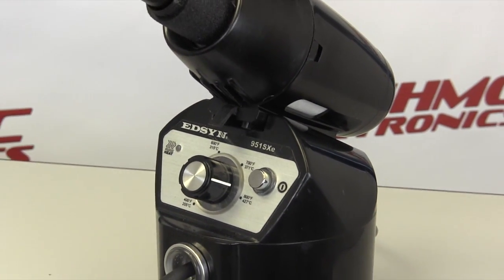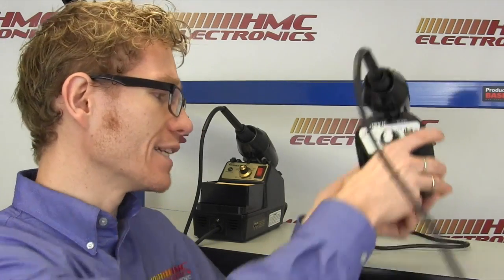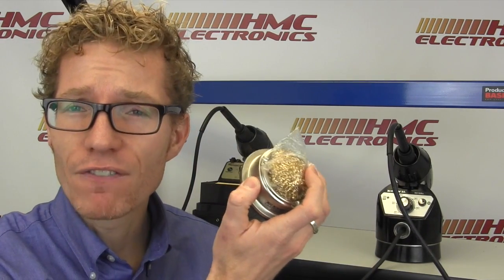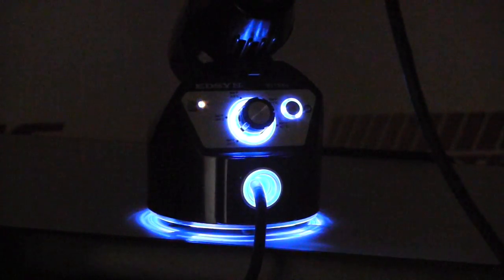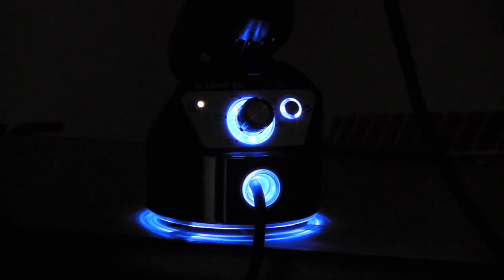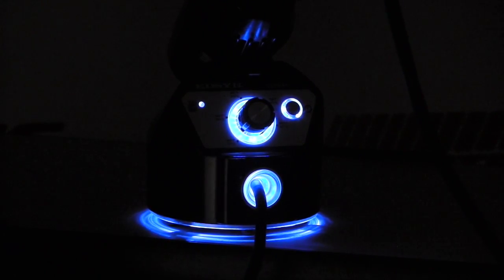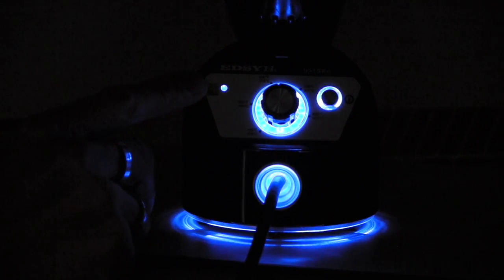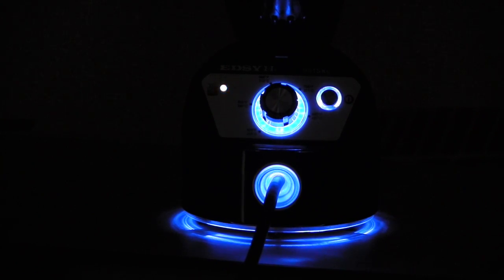Edsyn 951SXe Soldering Station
The 951SXe has been designed to take the place of the much loved and popular 951SX. The 951SX has been a top selling soldering iron for many years but EDSYN has listened to the voice of its customers who asked for a smaller footprint and a more modern look to the station. The new 951SXe retains all the functionality of the 951SX ensuring that EDSYN customers will not be disappointed.

Quality is always a top priority when selecting a soldering iron and the 951SXe delivers on quality as does all EDSYN products. Circuit boards have come a long way in the past 20 years requiring skill and dexterity on the part of the operator. A quality iron goes a long way to ensuring that the workmanship and performance of the operator is at its best.